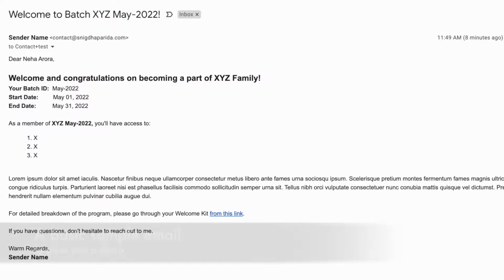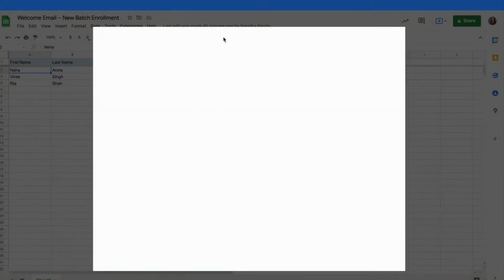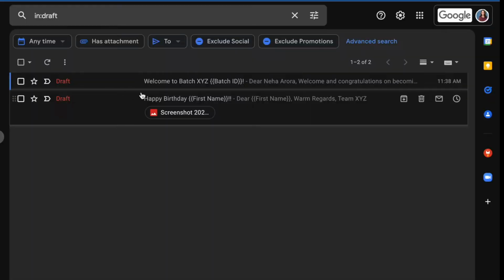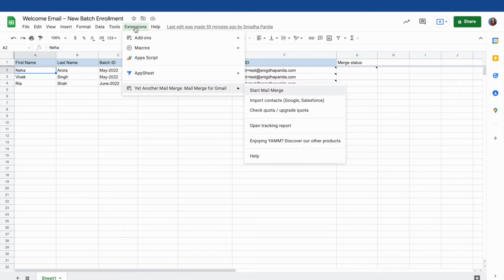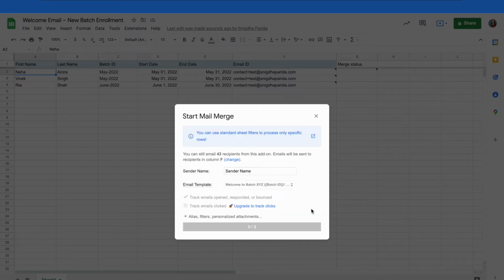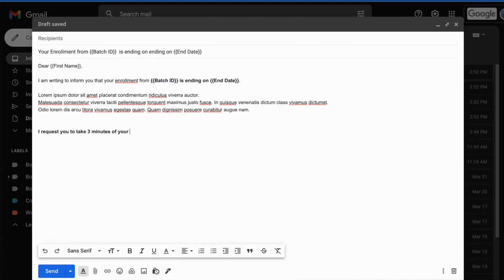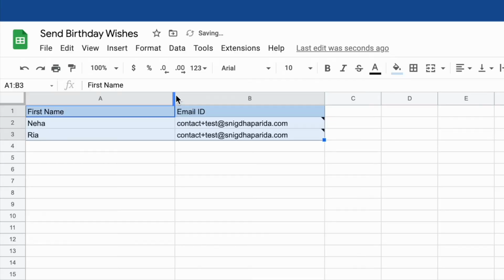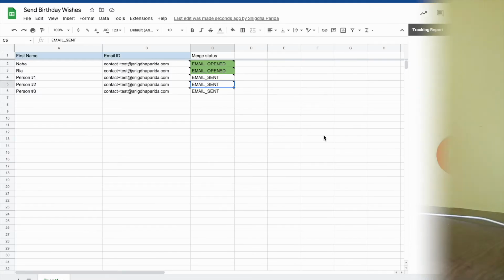Send Personalized Emails in Bulk for FREE | How to Mail Merge using Gmail and Google Sheet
Here is how you can Send Personalized Emails in Bulk for FREE | How to Mail Merge using Gmail and Google Sheet.

FREE Template from video Airtable Case Study for Coaching & Responding to Student Queries/Questions Efficiently.

FREE Notion Template for Coaching Logs.

FREE Notion CONTENT CALENDAR.

👋🏽 I am Snigdha — I work as a Tech VA and Online Business Manager and help business owners run their businesses in a streamlined and efficient manner so that they can scale up at rates that they deserve.

I specialize in Notion and Airtable to build systems and use them to run the backend operations apart from handling other admin and tech tasks.
Feel free to get in touch with me if you need the right hand to manage your business, and we can check how we can work together.

Your (constructive)feedback, suggestions, and requests for what you would like to see next are most welcome!

CHAPTERS:
0:00 Introduction
0:24 Example where Mail Merge could be helpful.
0:50 Technology and Software's role in Sending of Bulk Email
0:57 Use Cases for Mail Merge
1:27 Yet Another Mail Merge add-on
2:04 Gmail – Save a Template for Mail Merge
2:19 Google Sheet holding Recipients Details.
2:32 Using Add-On from Menu Bar – and then sending personalized emails.
3:54 Offboarding Email and Mail Merge
4:32 Birthday Message and Send Bulk Emails
5:20 Conclusion